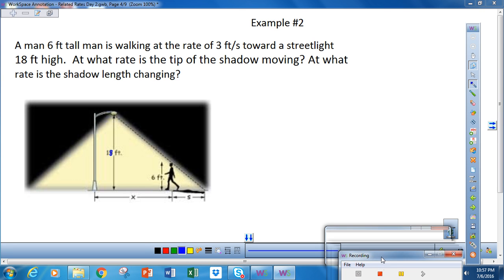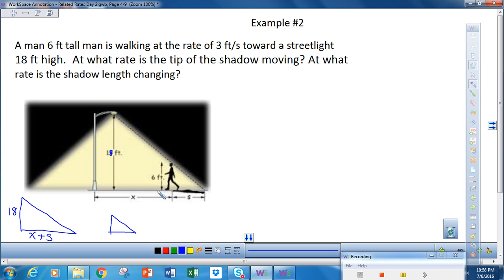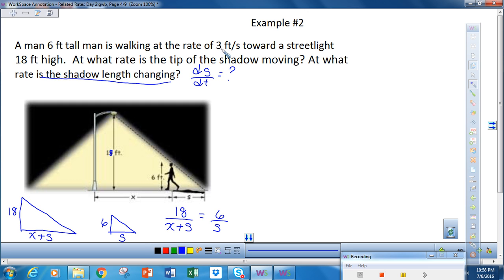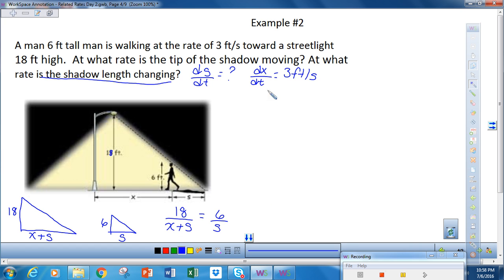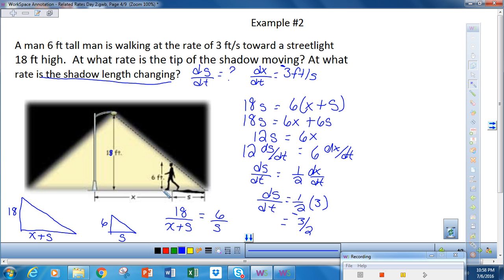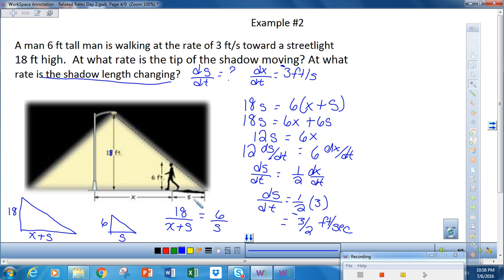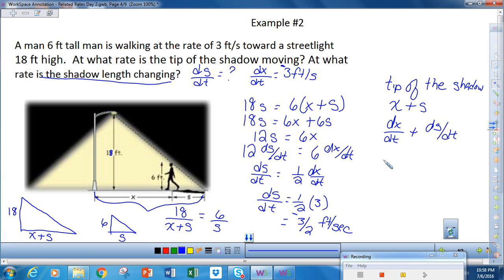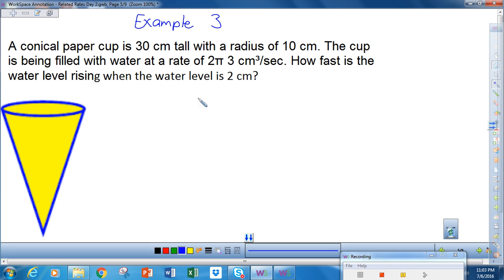Related Rates Day 2 Example 2